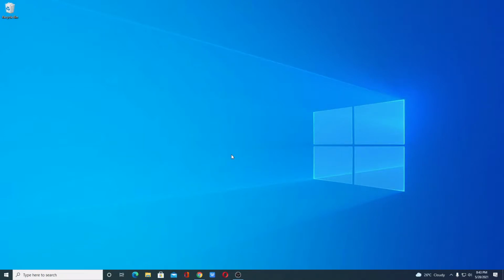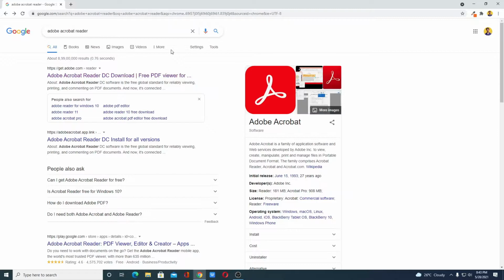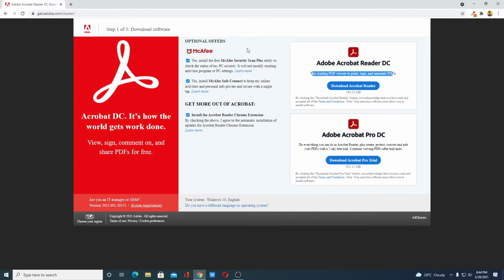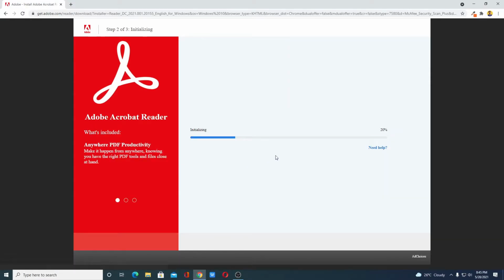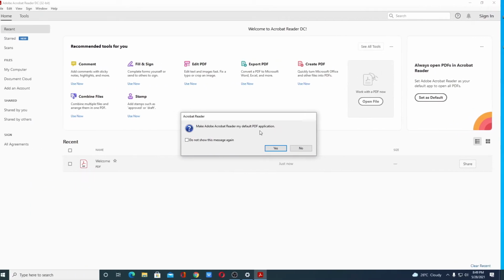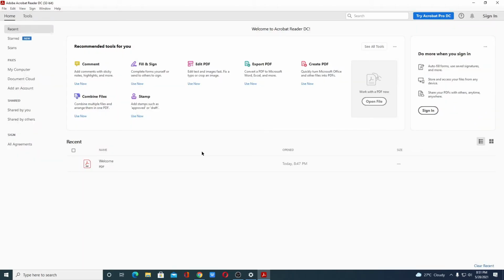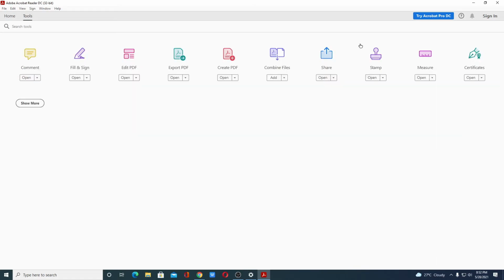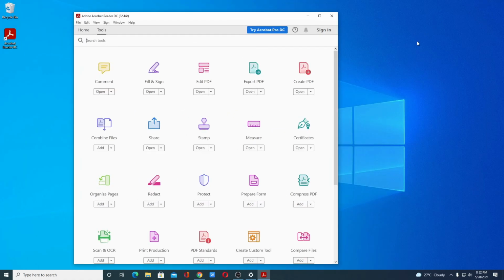How to Download Adobe Acrobat Reader DC on Windows 10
In this video, we are going to learn  How to Adobe Acrobat Reader DC for Free on Windows 10. Adobe Acrobat Reader DC is the leading PDF viewer to print, sign, and annotate PDFs.

Video Highlights:
00:00 Introduction
00:12 How to Download Adobe Acrobat Reader DC
01:27 Install Adobe Acrobat Reader DC
01:50 Overview of Adobe Acrobat Reader DC